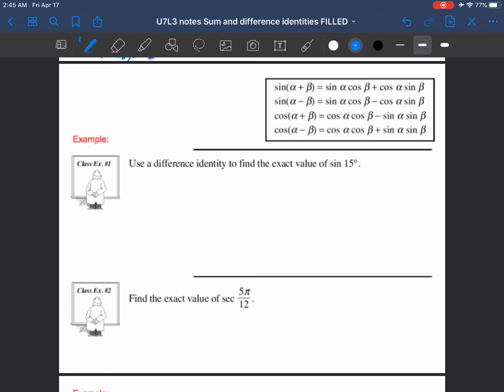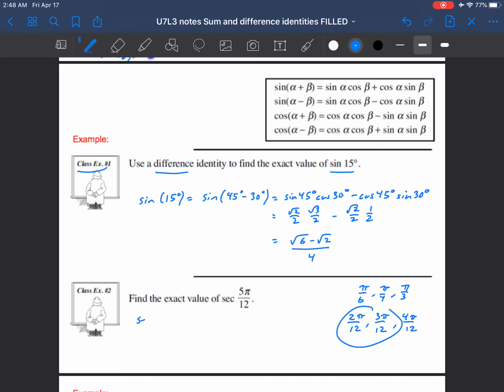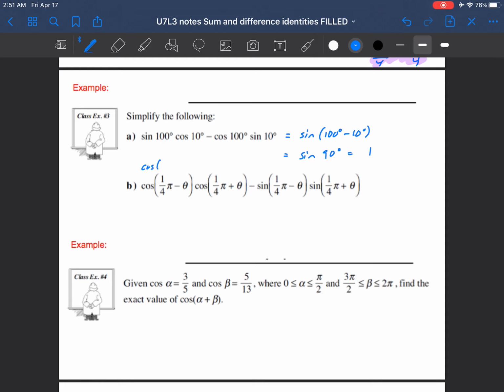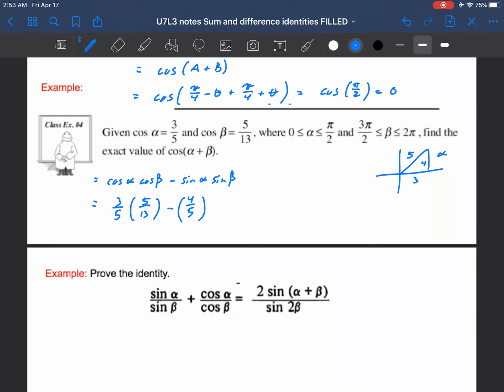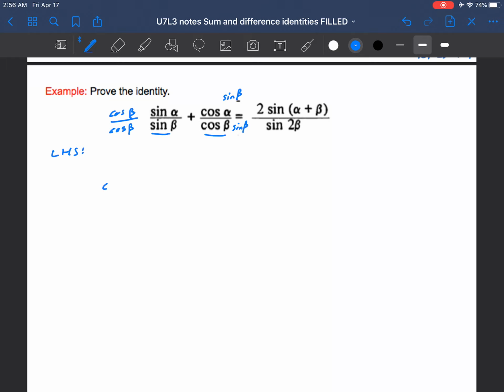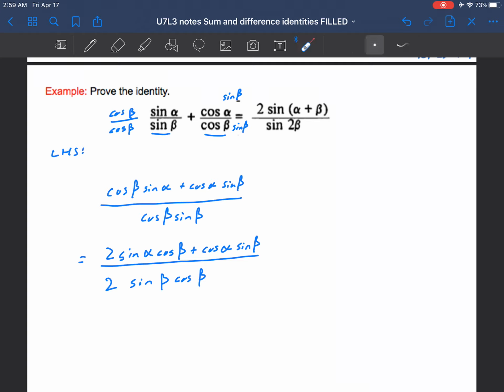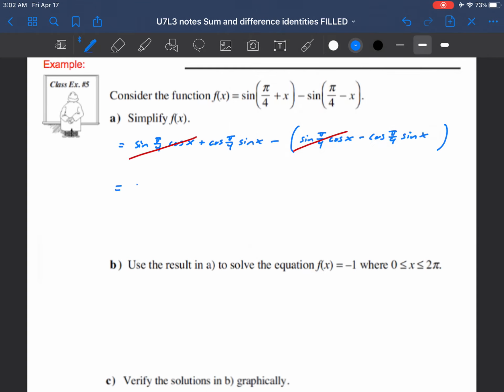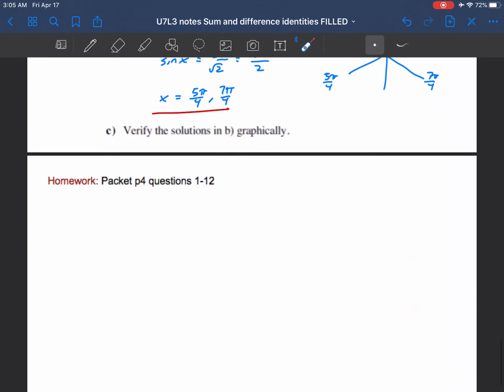Hon 2 U7L3 notes pages 6-10